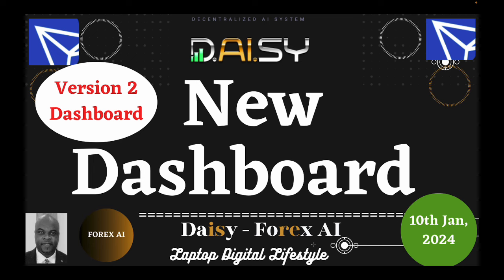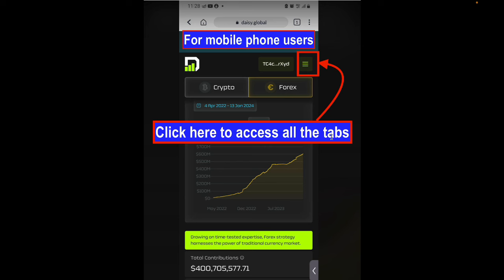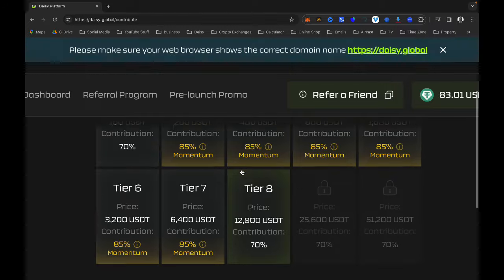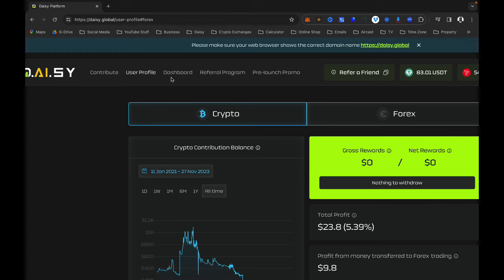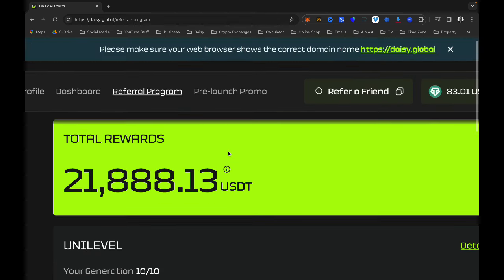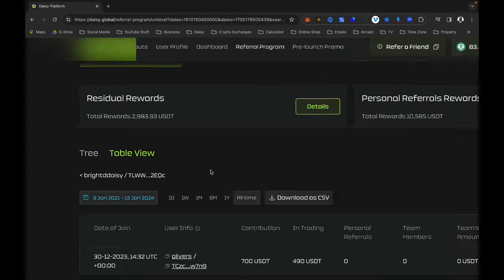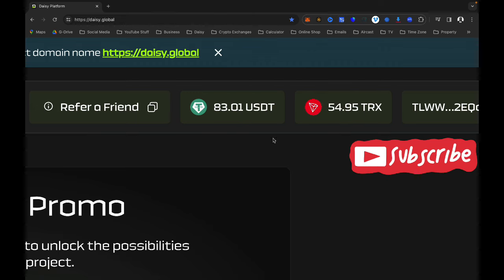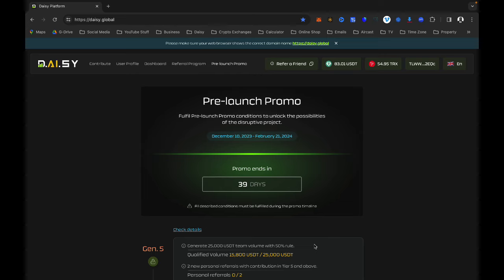Daisy - New Dashboard [ Version 2.0 ]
To join/sign up or register for DAISY, click on this

Benefits of a Daisy member WITHOUT referring anyone.
1. Owning equity - potential return from selling Endotech stock or receiving
dividends in the future.
2. Trading rewards - potential rewards from the successful trading performance of Endotech’s AI System.
3. Potential matrix spillover, generating a maximum of 48% return on crowdfunding contribution from spillover in the referral plan, even with no referrals.

WHAT IS DAISY?
• Decentralized AI System being developed by Endotech.
• Daisy AI is the next generation of AI trading.
• Daisy AI will significantly multiply the current AI performance.
• Daisy AI is the 1st project capitalized by Daisy Crowd Fund.
• Daisy AI receives $10M for Development from the referral plan.
• The target for the live Daisy AI trading account is $500M (Daisy Fund).
• Daisy AI is Endotech’s path to becoming a public company.